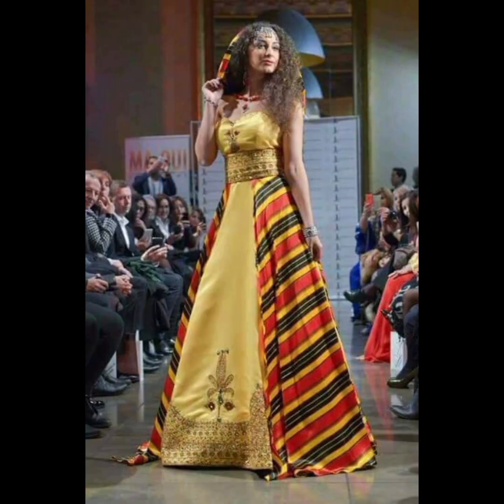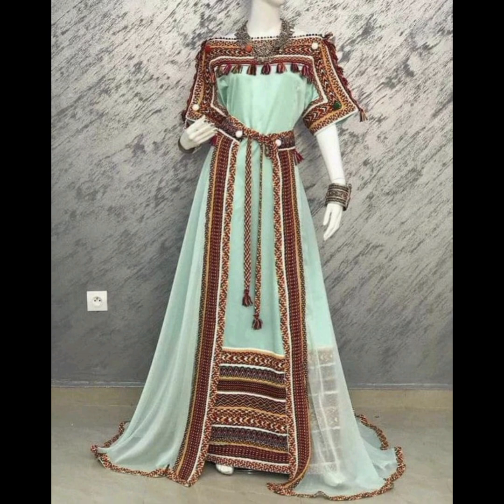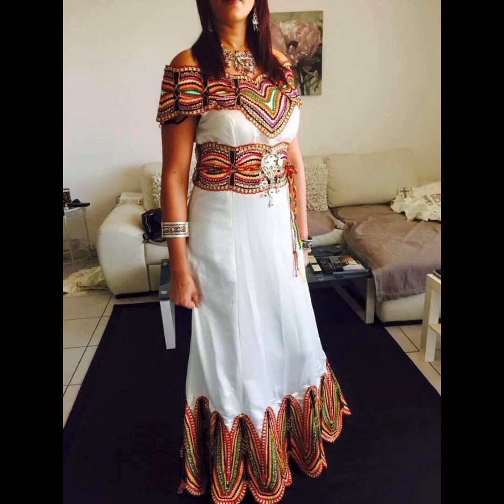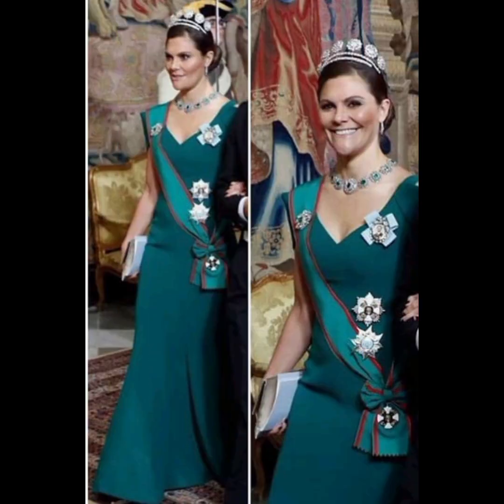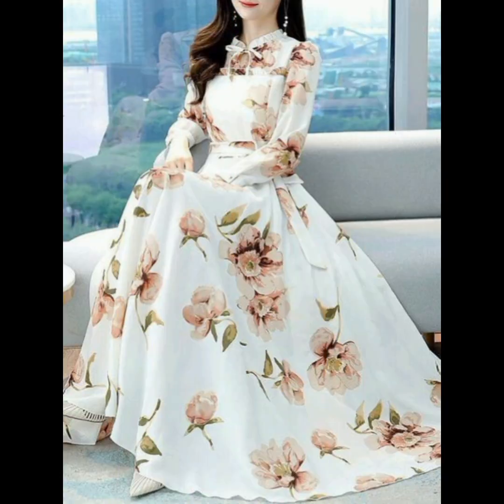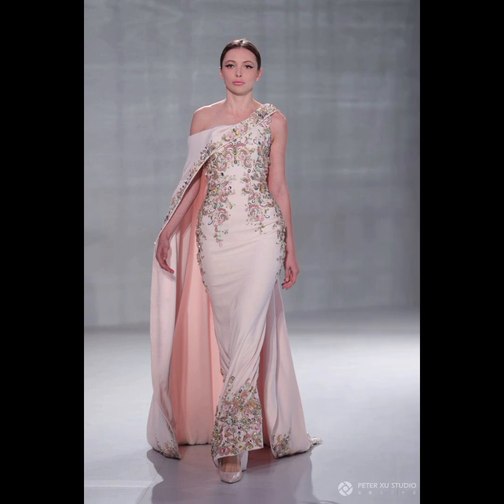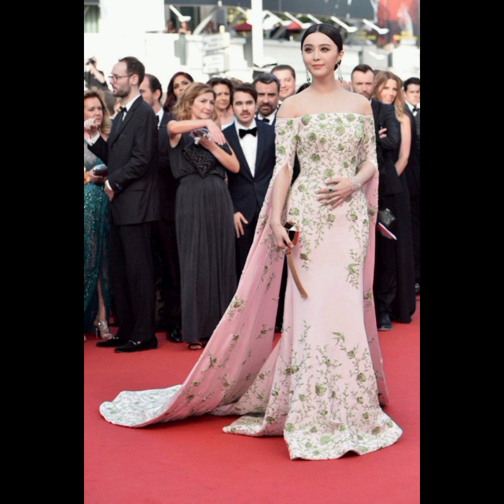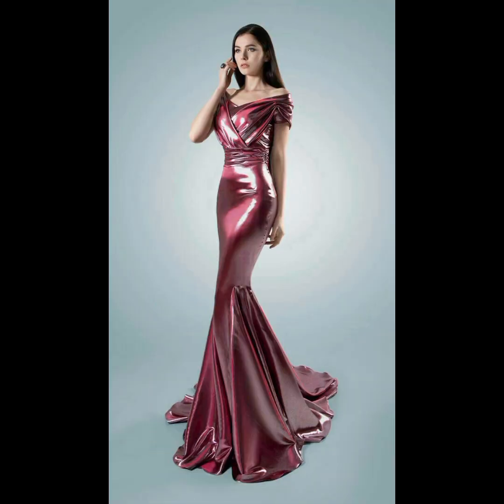Most Embellished with embroidery Mother of the Bride Long Mixe/Prom Dresses ideas 2023